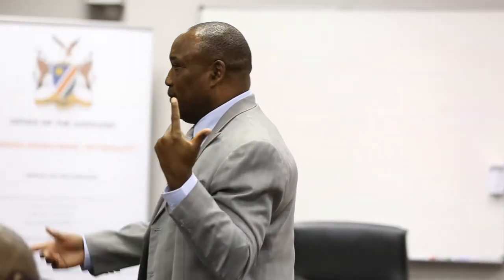Day 8- Mr Justice SF Ueitele Recusal Applications and Civil Contempt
Training Programme for Aspirant Judges of the High Court of Namibia
12-30 November 2017

20 November 2017
Mr Justice SF Ueitele Recusal
Applications and Civil Contempt continued; vexatious litigants